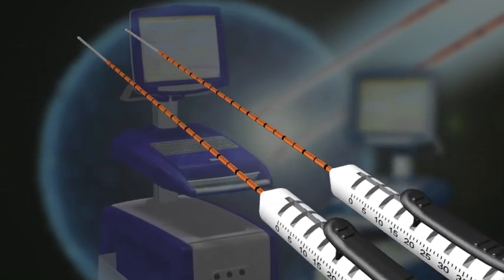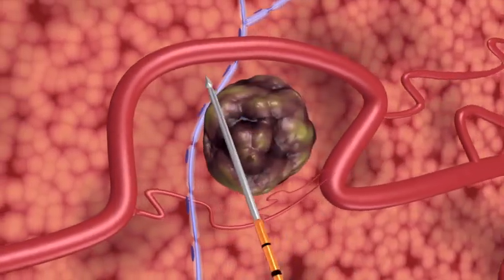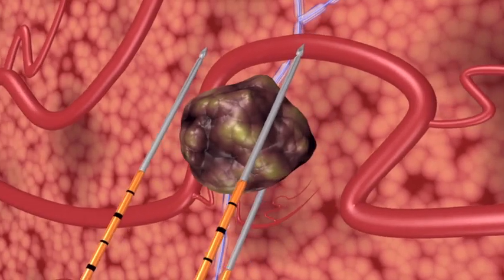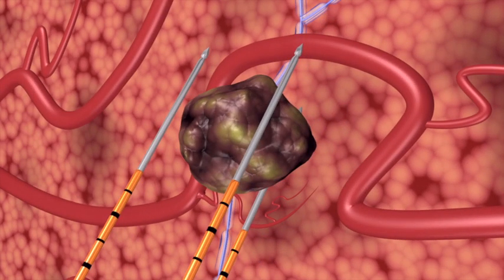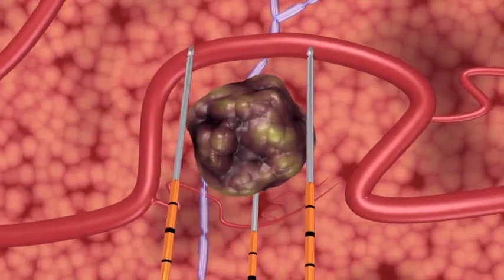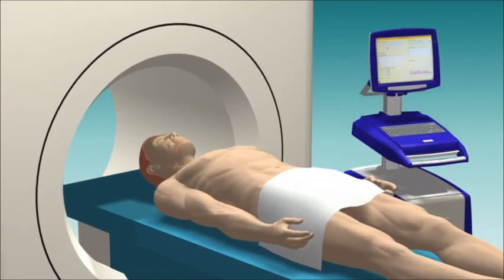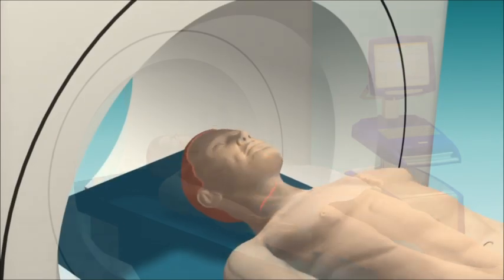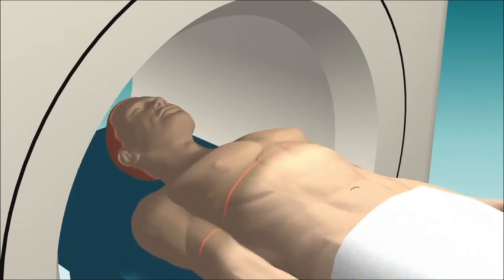NanoKnife System Animation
The NanoKnife system has been cleared by the FDA for the surgical ablation of soft tissue.